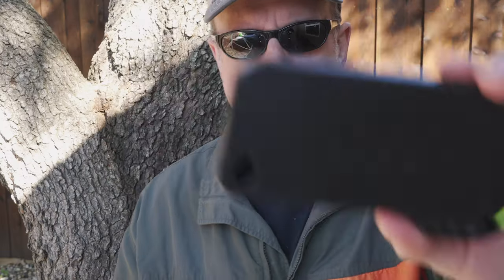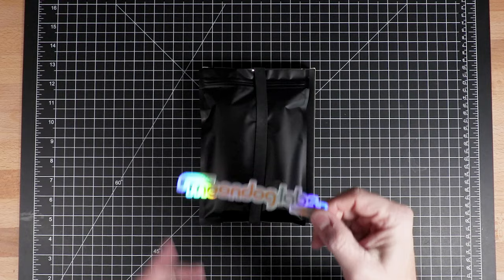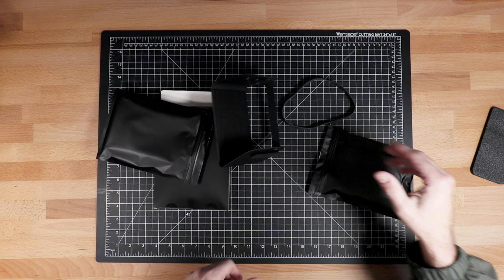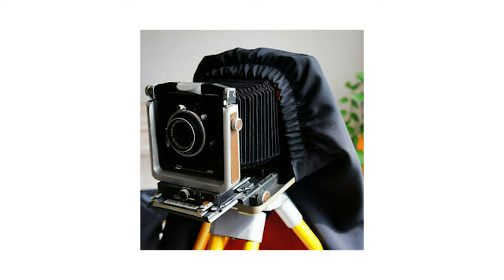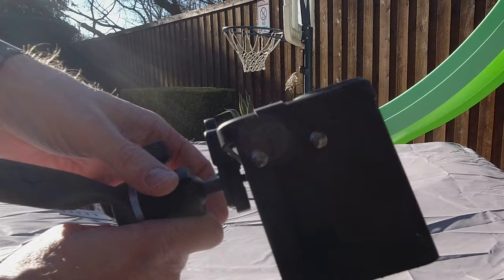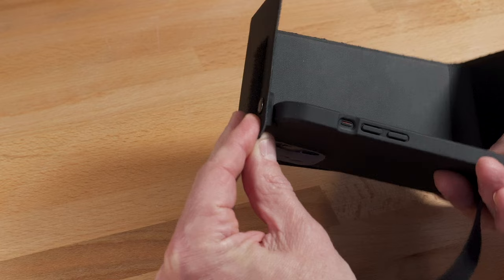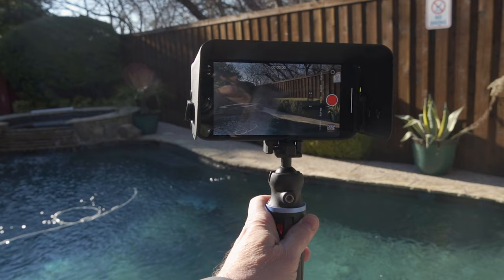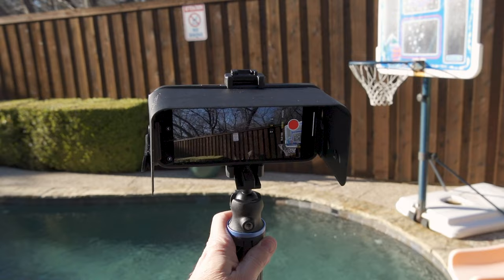Easily Shoot Video In BRIGHT SUN! | Moondog Labs Smartphone Hood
In this video we look at a new smartphone hood from Moondog Labs. Shooting video (or photos) outside in bright light can be tricky, so adding a hood to cover the screen can really help.

▶︎ FEATURED GEAR:
Moondog Labs Smartphone Hood
Apexel Tabletop Tripod